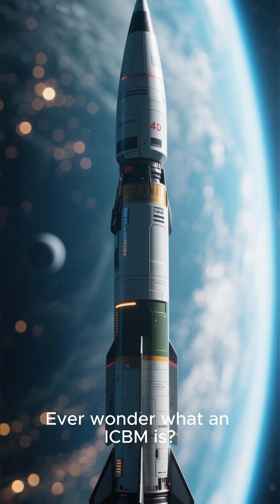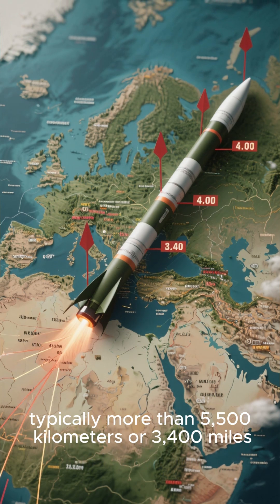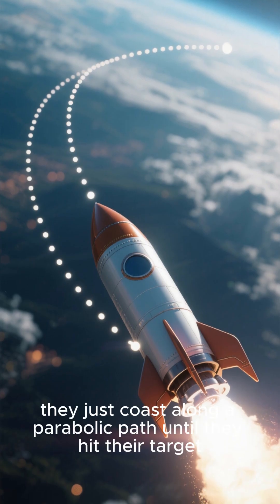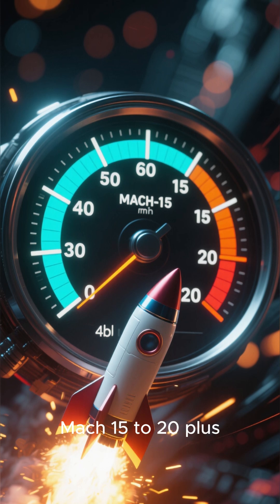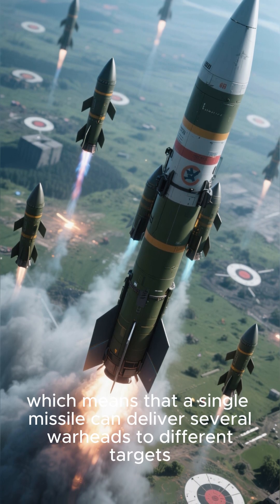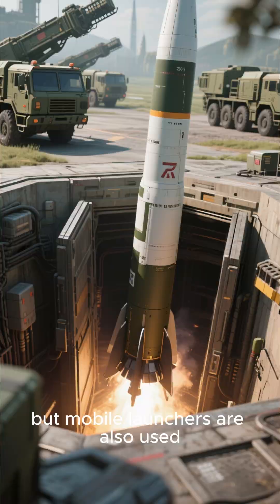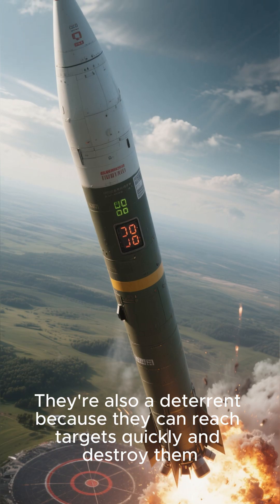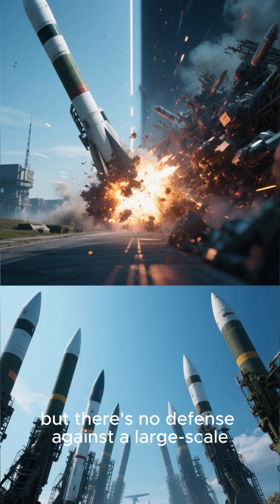ICBM: The Power of Intercontinental Ballistic Missiles | Nuclear Deterrence & Global Security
💥 What are ICBMs and why do they matter?

Intercontinental Ballistic Missiles (ICBMs) are the most powerful and far-reaching weapons ever developed. Capable of delivering nuclear warheads across thousands of miles in under an hour, they are a cornerstone of modern military strategy and global deterrence.

In this video, we break down:

What ICBMs are and how they work

The history of ICBM development during the Cold War

U.S., Russian, and Chinese ICBM programs

How ICBMs fit into nuclear deterrence and MAD (Mutually Assured Destruction)

Modern ICBM advancements (like hypersonics & MIRVs)

⚠️ This is a topic where technology, geopolitics, and history collide. Understand the weapon that changed warfare forever.